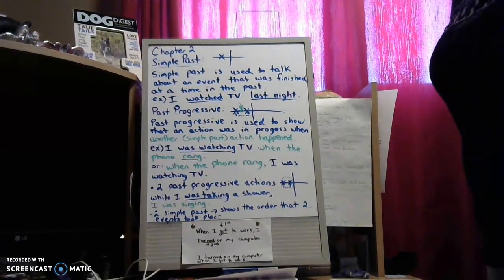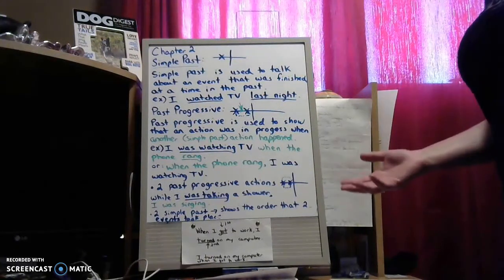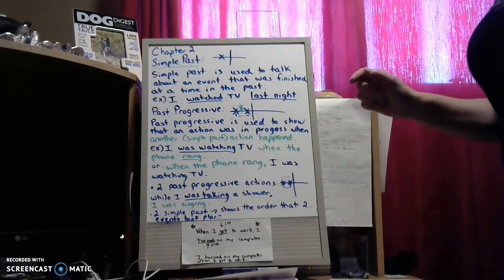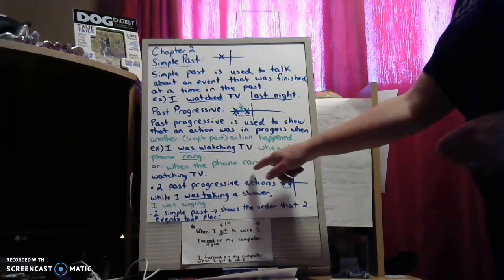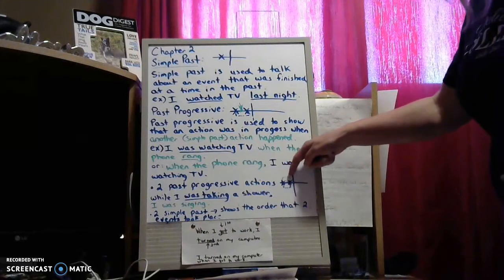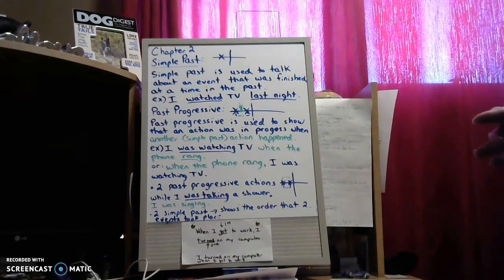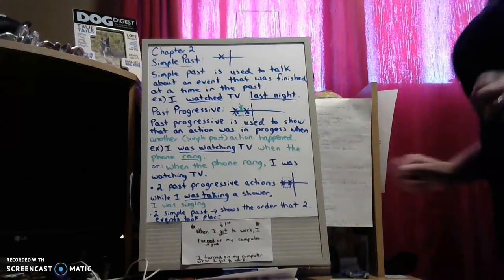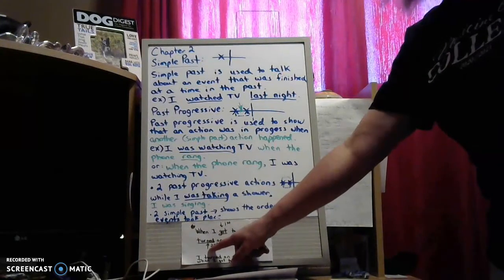Unit 2 video